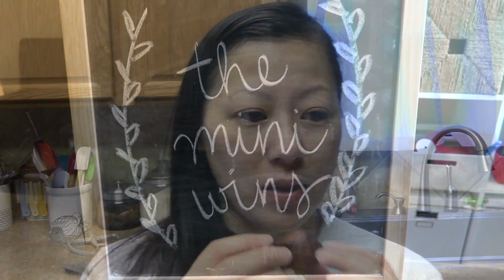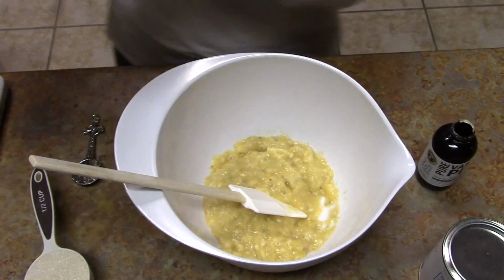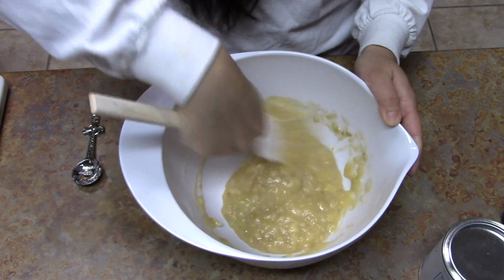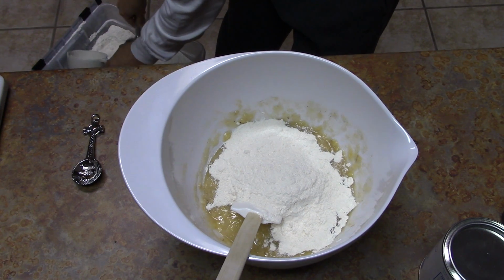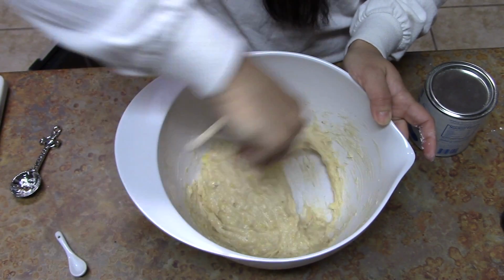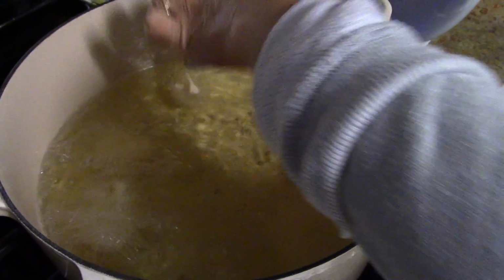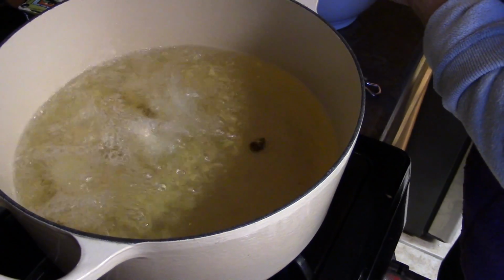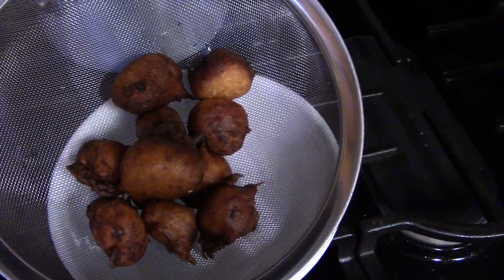HOW TO MAKE BANANA DONUTS | BONELOS AGA | COOK WITH ME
Check out this chamorro recipe from my childhood.

↓↓↓↓↓↓click to read more↓↓↓↓↓↓

Recipe:
2-3 ripe bananas
1/4 - 1/2 cup sugar
1 tsp vanilla extract
1 1/4 cup all purpose flour
1 tsp baking powder
pinch salt

Hi! If you are watching this video, then you have survived my awkward intro.

I've been married to my husband Vinh for 6 years and we have two kids -- Jayden and Harper! Please join us on our adventure.